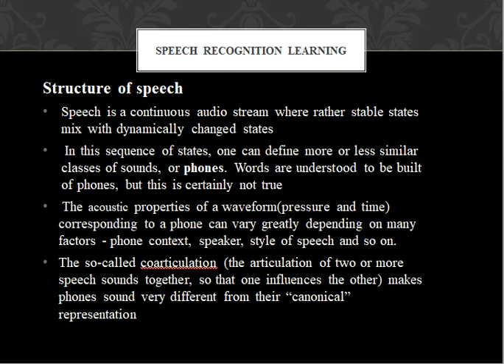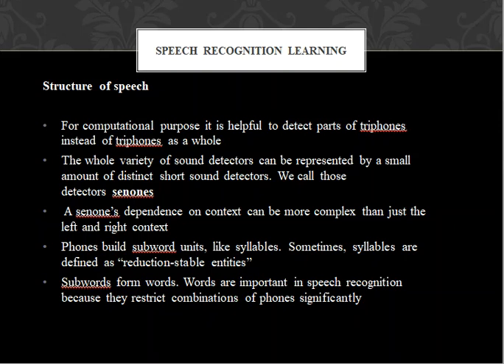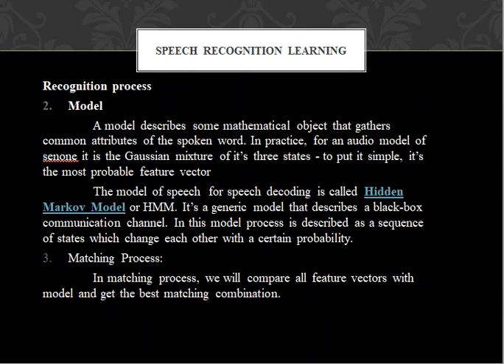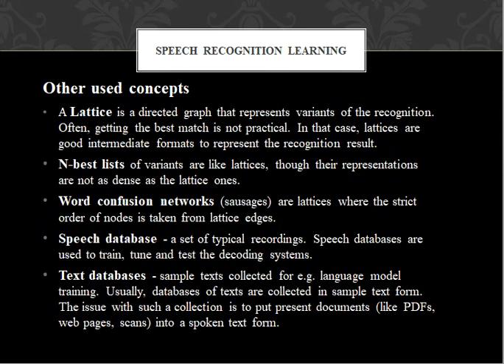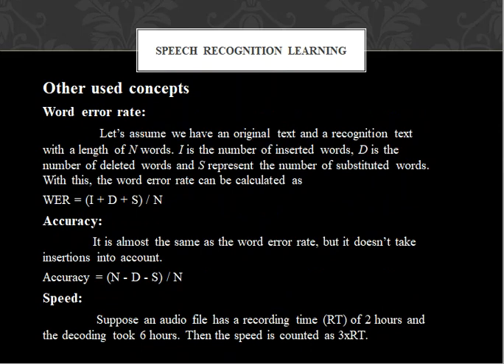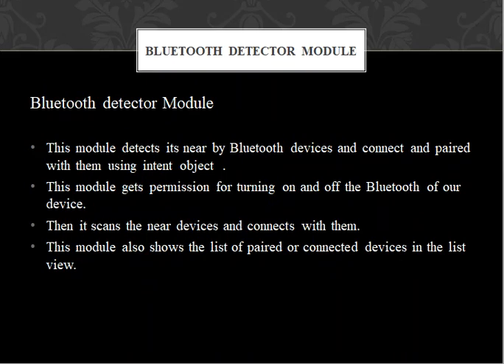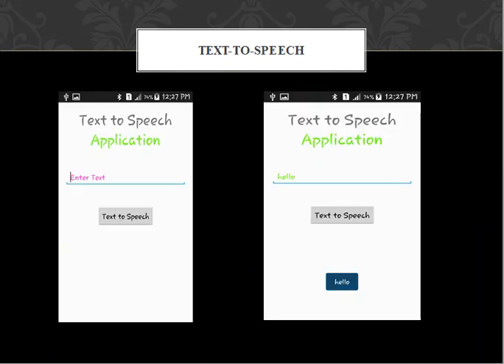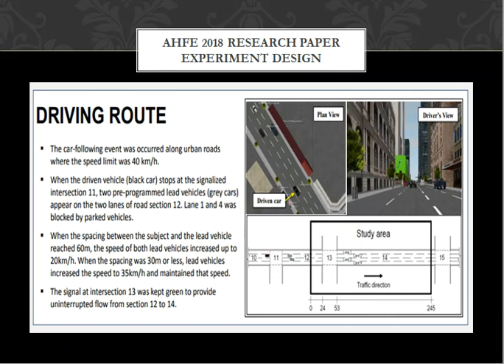DriverAssistant Evaluation4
Evaluation 4